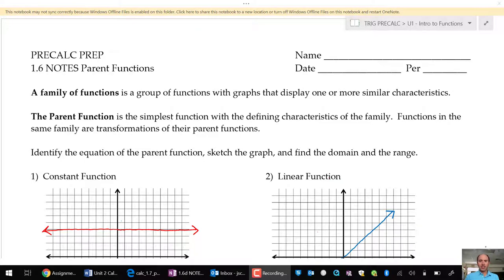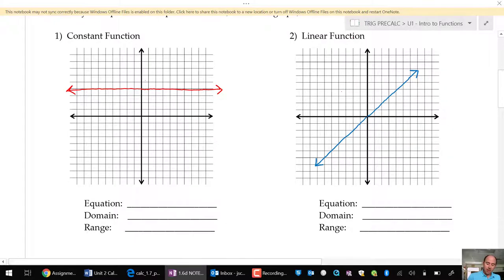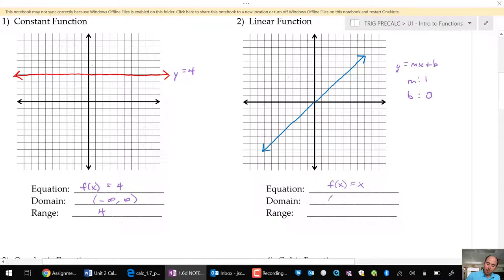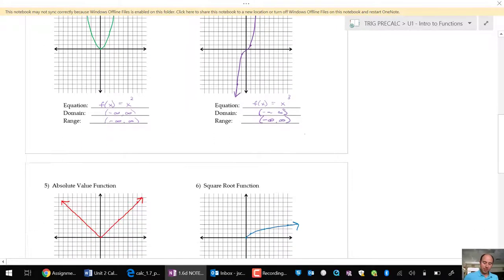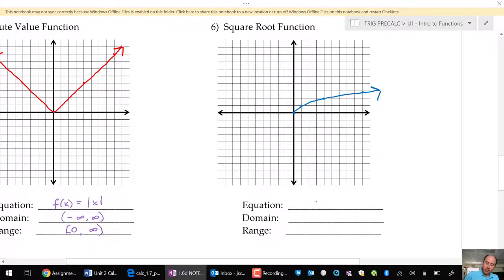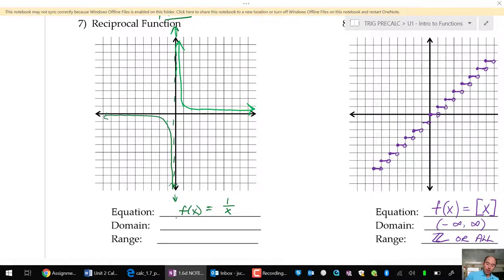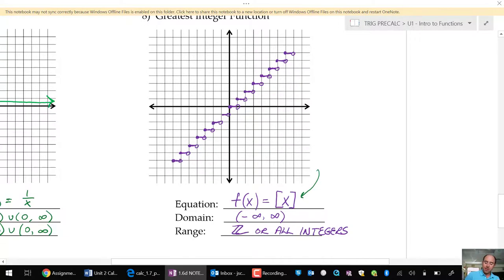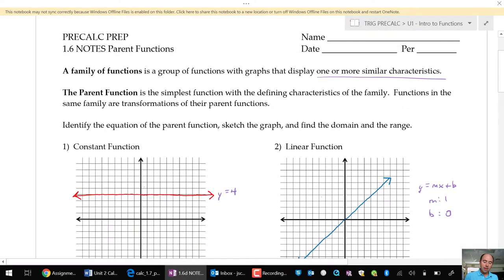PreCalculus: 1.6d Library of Functions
Explore the graphs and equations (with domain and range) of eight parent functions. Watch videos of math lessons and worked-out examples, constructed for high school mathematics students.